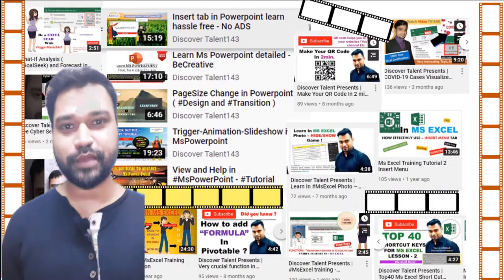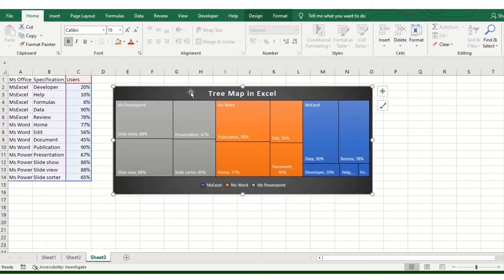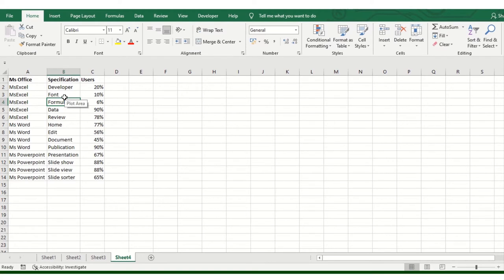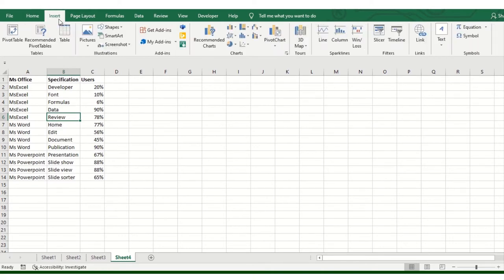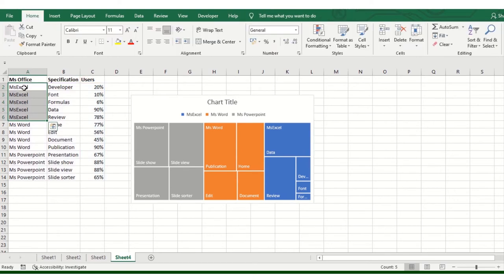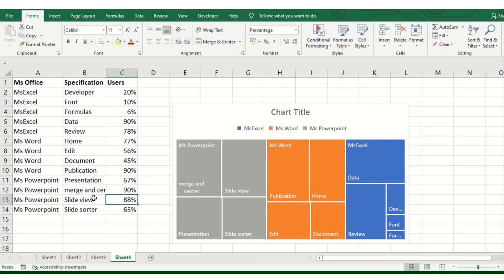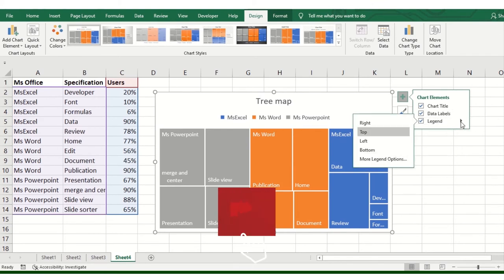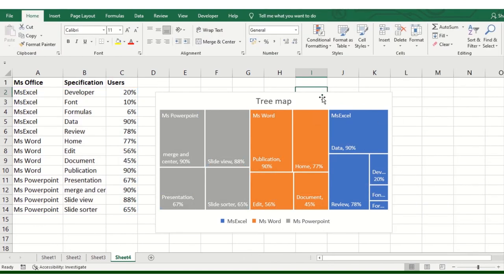Create Treemap chart in excel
Treemap is one of the best self-explanatory graph or chart in excel . Create Treemap chart in excel. which we can use in our daily , monthly ,yearly or quarterly reporting’s . Treemaps are very easy to add in excel in this series we have covered the same thing feel free to share your thoughts in below comment section which will help us to improvise our content quality in upcoming videos . Tree map used in power Bi , Tableau
And this is the most demanding Chart (display hierarchical data using nested rectangles) I can say in excel or for any datavisualization tool
If you are novice you many have question like How do you create a treemap in Excel? Or What is a treemap used for? Don’t worry here in this series we have covered all.
Discover talents presents is an online education system which offers 100% free upskilling program online which includes Ms Office (Ms excel, Ms PowerPoint, Ms word, Ms paint, explorer), we also offer interview tips , office etiquettes , free job alert and free certification guide which you can add in your CV or LinkedIn profile So don’t wait subscribe our channel and turn on the notification button so you won’t miss any information video . (Information is wealth)
Telegram:  Excel Champion, Ms Excel